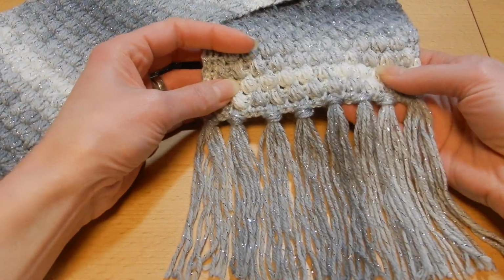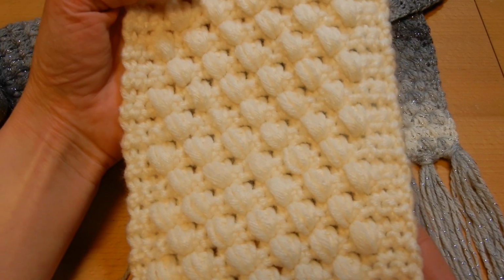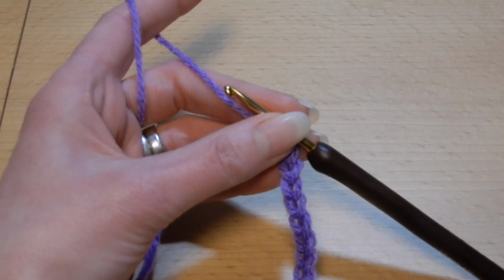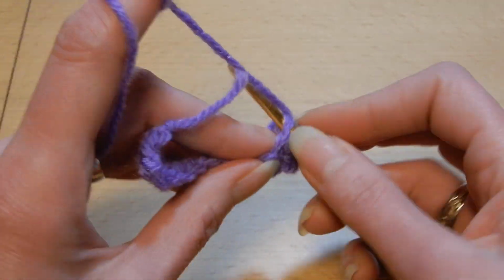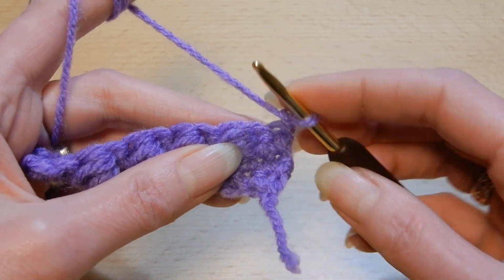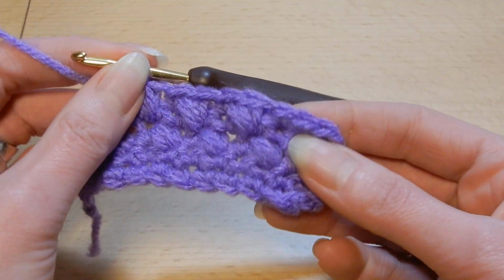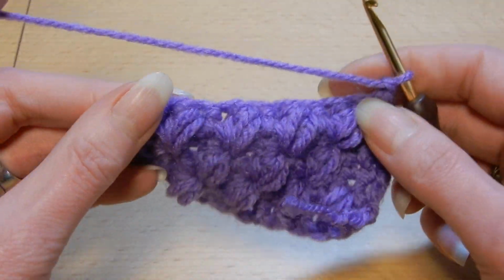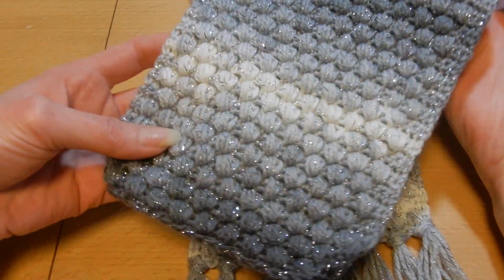Crochet Stitch for Scarf or Blanket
A very easy, fast crochet stitch, great for scarf or blanket.